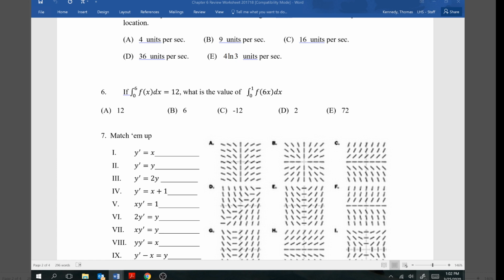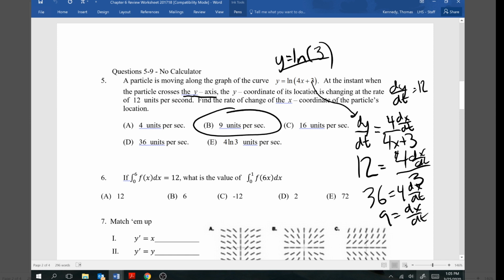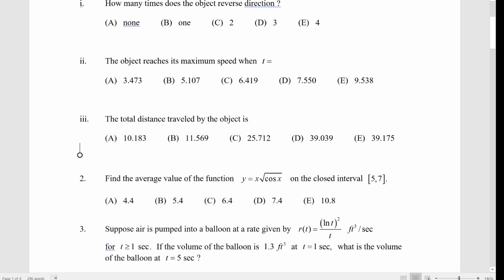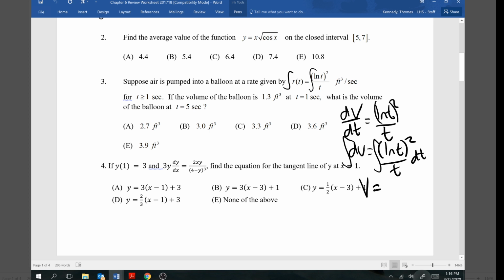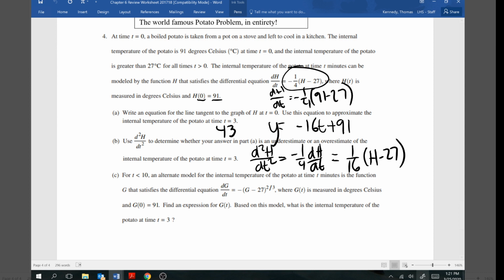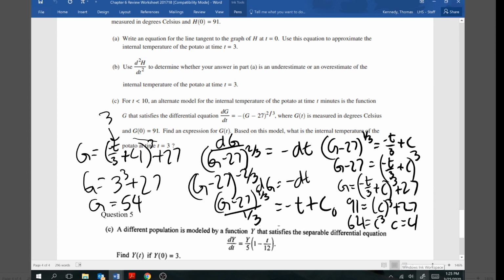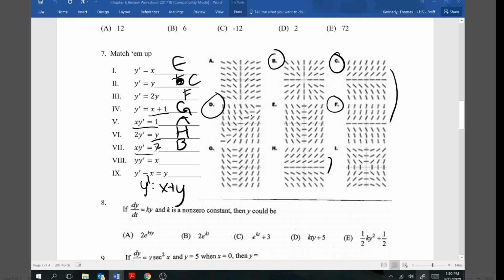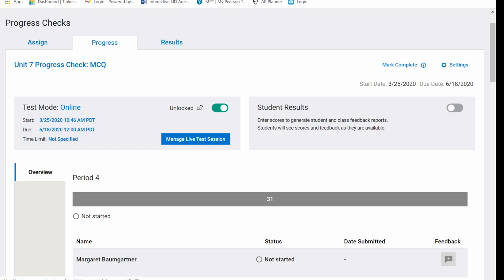LibertyMathandStuff Live Stream